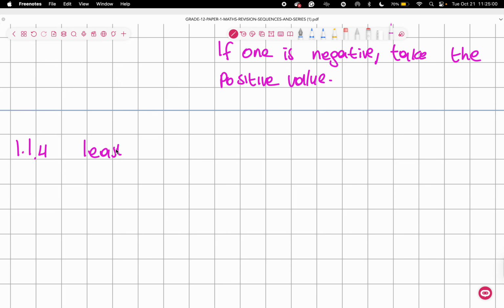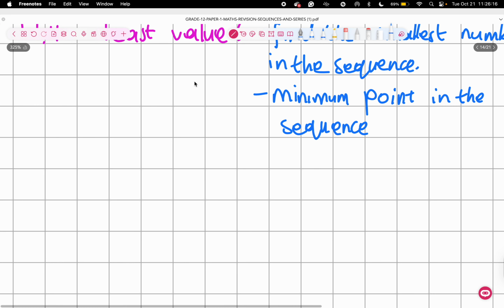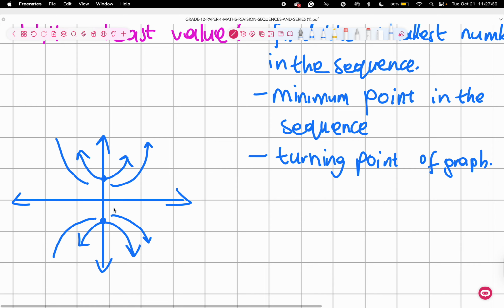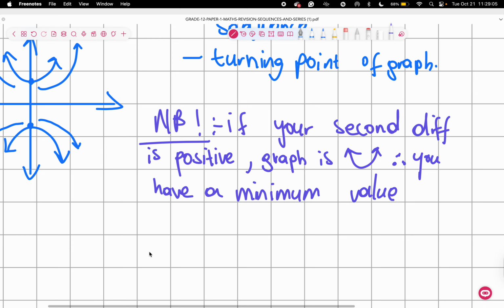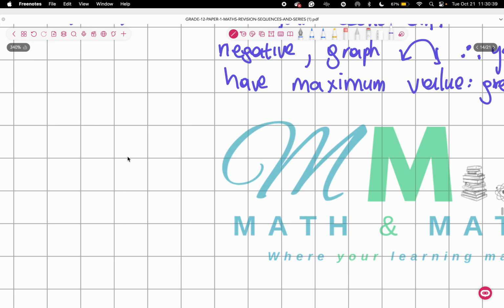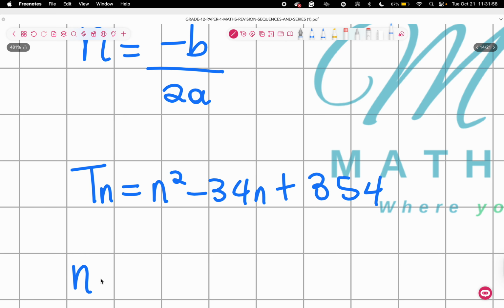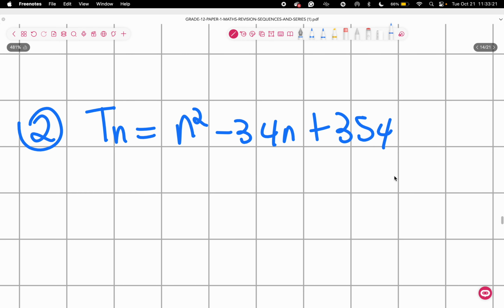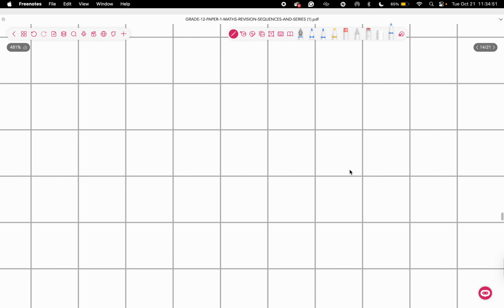Which Term Has the Least Value? | Finding Turning Points in Quadratic Sequences | Grade 12 Maths P1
In this video, we explore how to determine which term in a quadratic sequence has the least value using two different methods for full understanding.

We start with the n=b/2a  formula approach to quickly find the turning point, then move on to the differentiation method, where we find the term by setting the derivative of the general term to zero.

These two methods help you see how sequences and calculus connect beautifully in mathematics.

What you’ll learn:
 • How to find the least term in a quadratic sequence
 • How and when to use n=b/2a
 • How to use differentiation to confirm the minimum term
 • How to interpret results correctly in context

 Best for: Grade 12 learners, tutors, and anyone revising quadratic sequences.